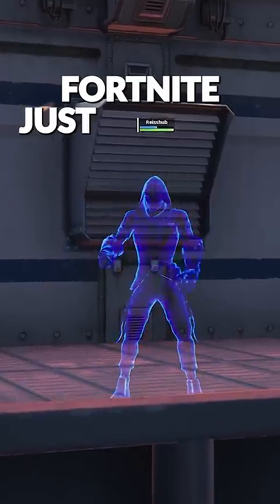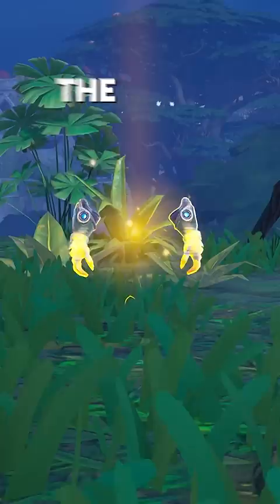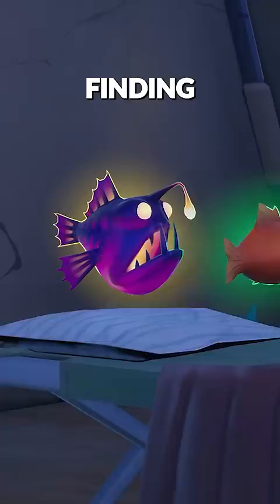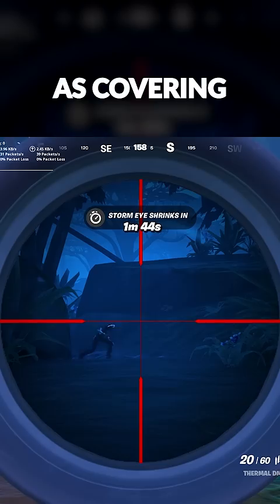Become INVISIBLE with Fortnite's NEW Cloak Gauntlets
Become INVISIBLE with Fortnite's NEW Cloak Gauntlets v25.10 update!